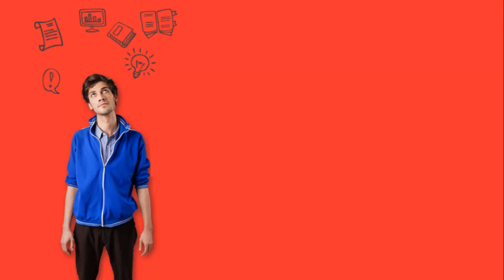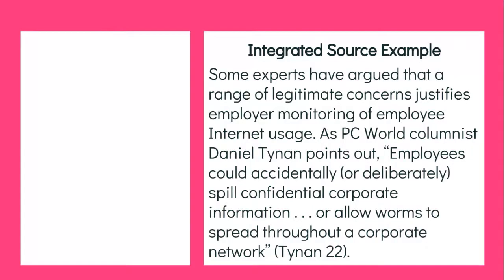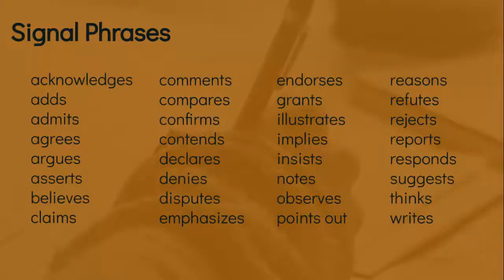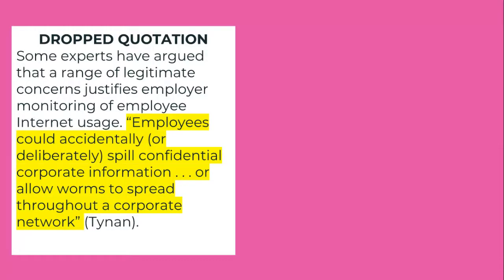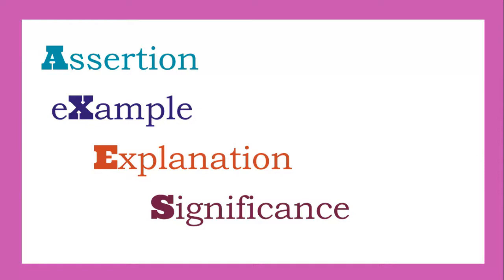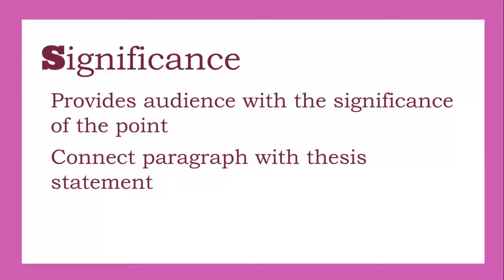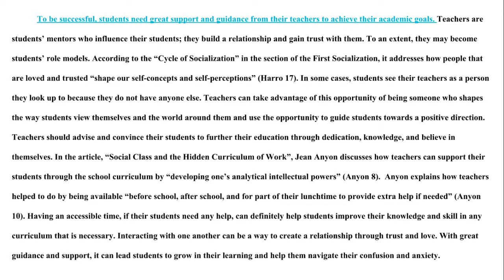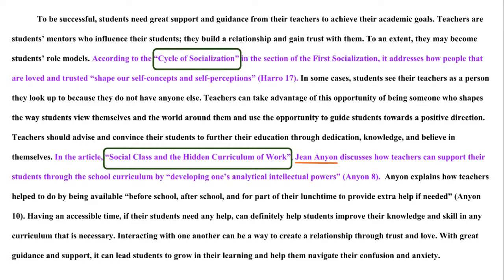Synthesizing Information & Integrating Sources II